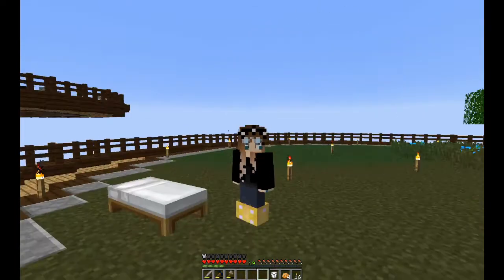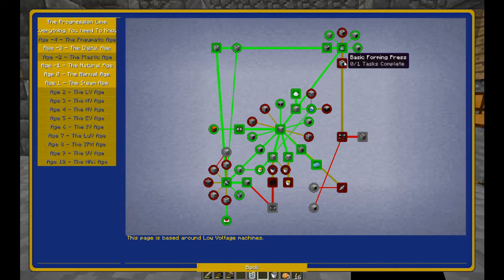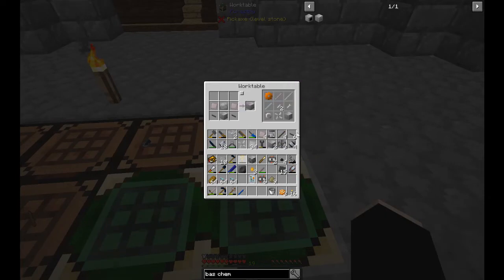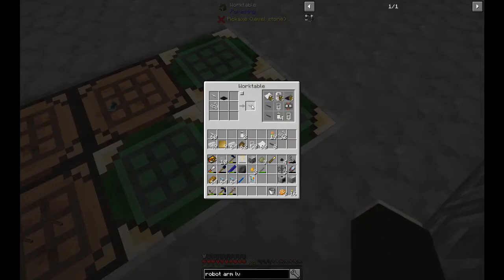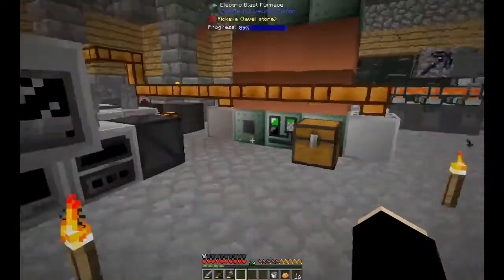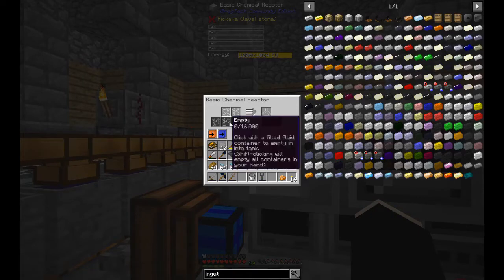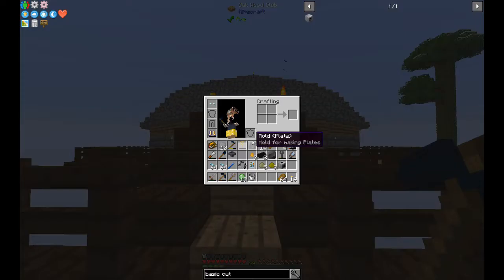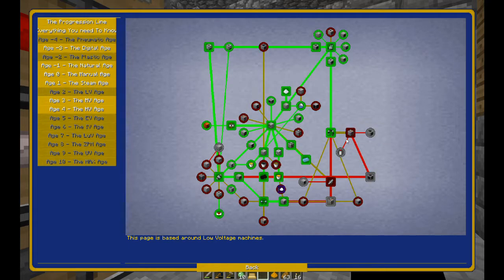Minecraft - GregBlock - 22 - Continuing LV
Bees are going and in the mean time we'll get some more of the required LV progress.